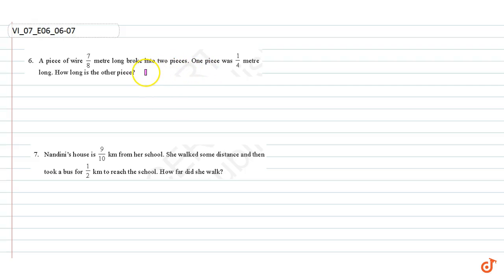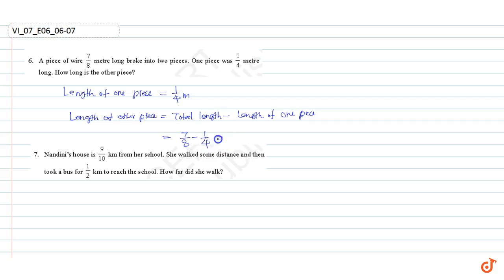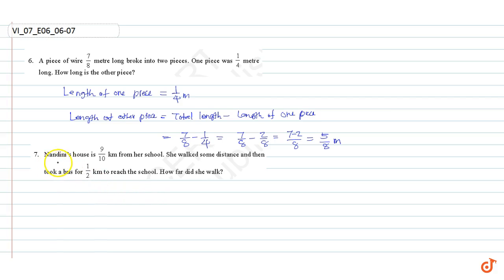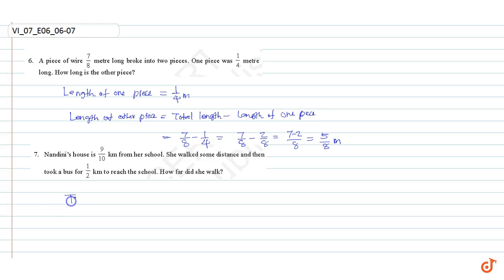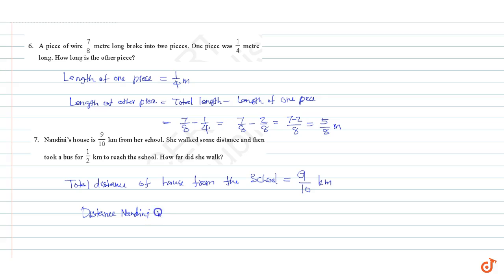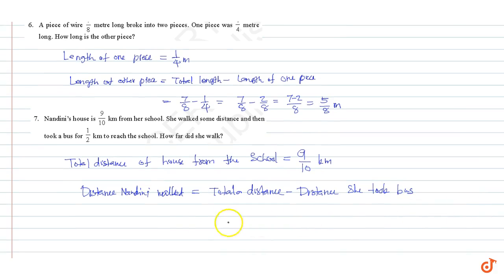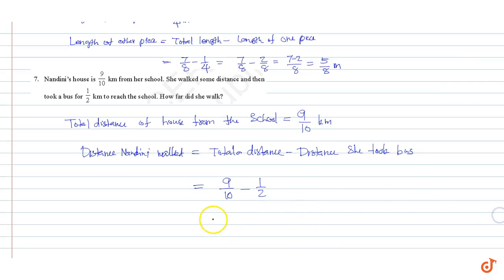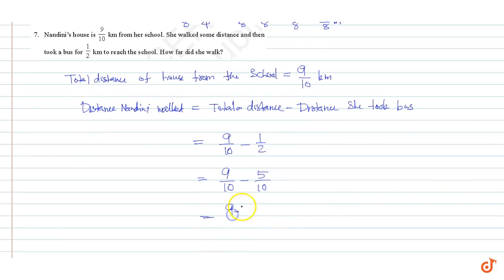Nandini’s house is 9/10 km from her school. She walked some distance and then took a bus for 1/2k...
Question From - Ncert Maths Class 6 Chapter 7 Exercise 7.6 Question - 7 Fractions Cbse Rbse Up Mp Bihar Board

QUESTION TEXT
Nandini’s house is 9/10 km from her school. She walked some distance and then took a bus for
1/2km to reach the school. How far did she walk?

Related Questions & Solutions:
1. Shubham painted `2/3` of the wall space in his room. His sister Madhavi helped and painted `1/3` of the wall space. How much did they paint together?

3. Express the following mixed fractions as improper fractions (a) `(2) 3/4` (b) `(7) 1/9` (c) (5) 3/7